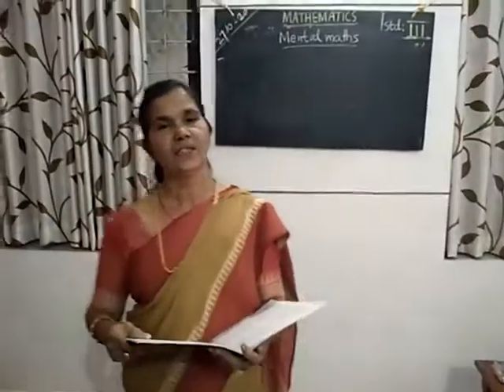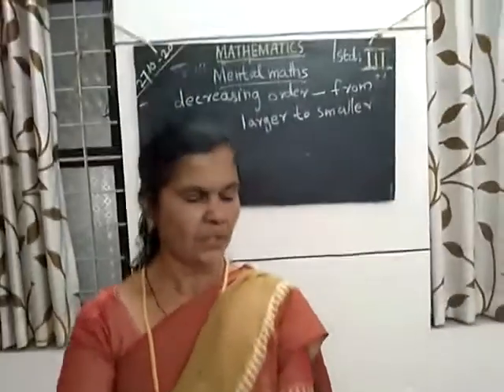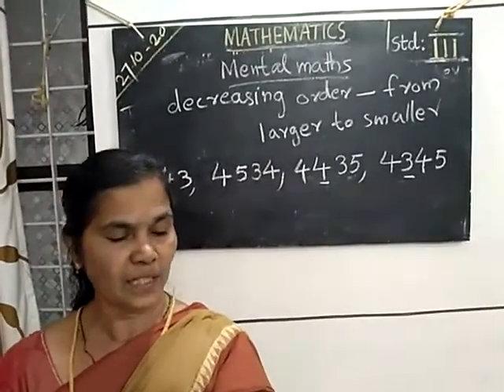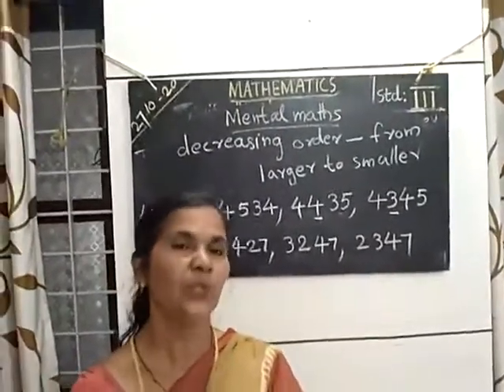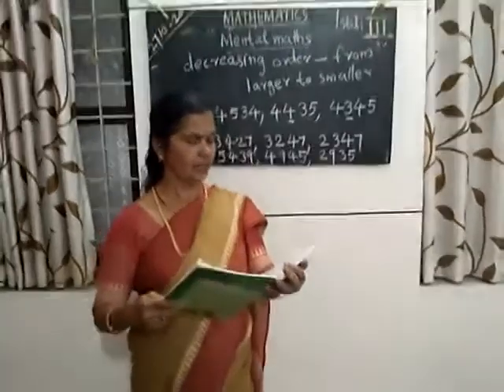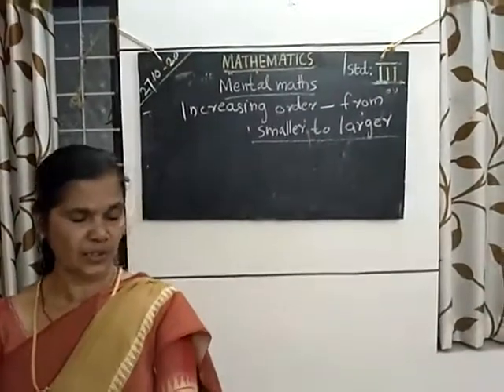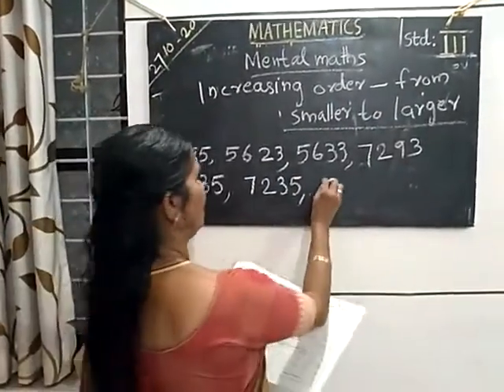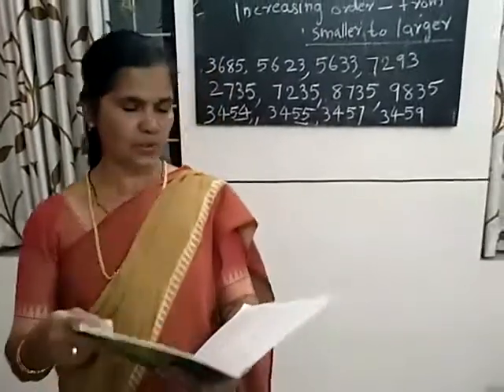Maths_std-3: session-40(Mental maths)